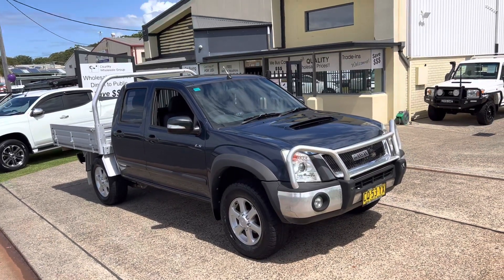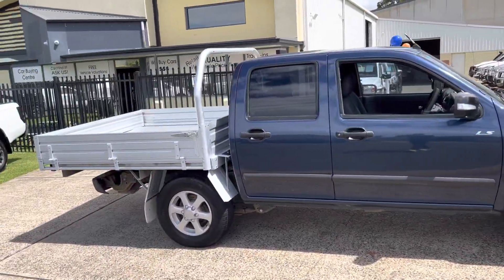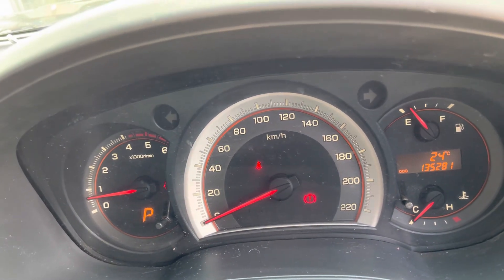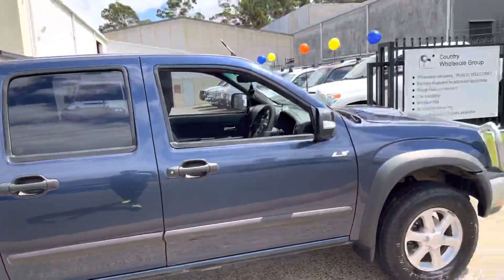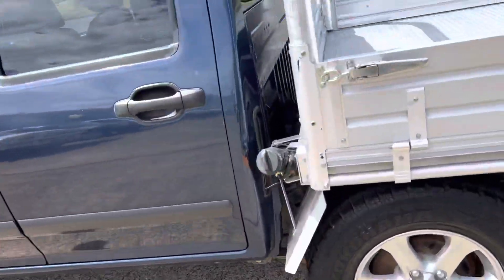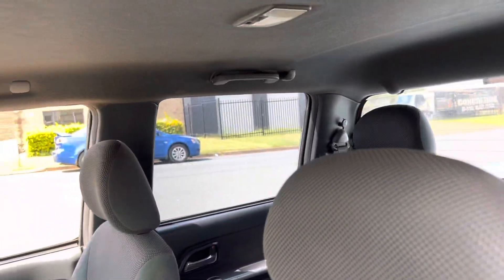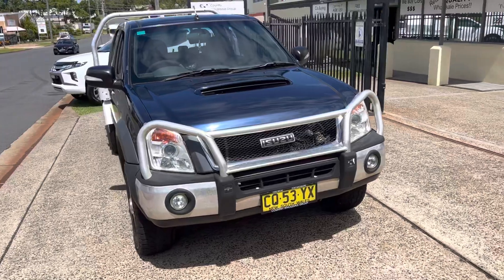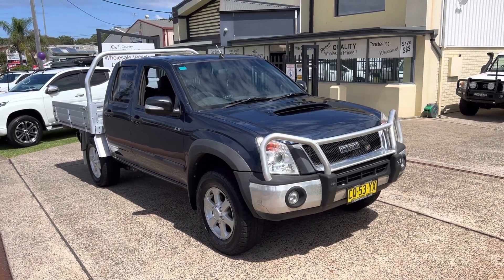Isuzu DMax LS-M 4x4 Dual Cab Turbo Diesel